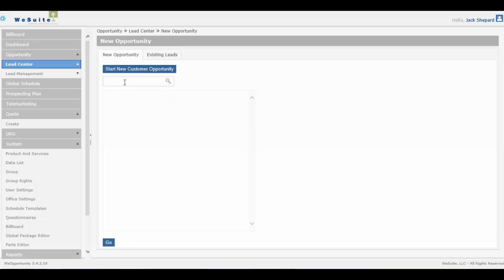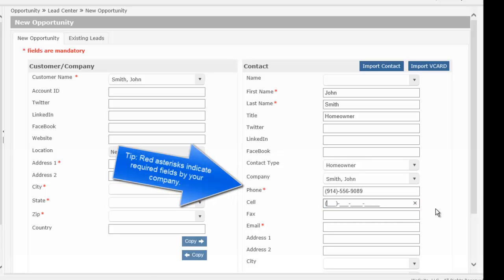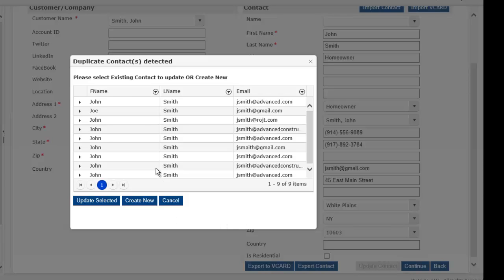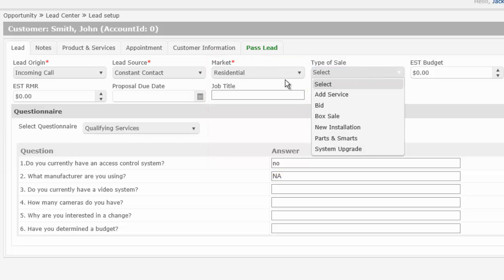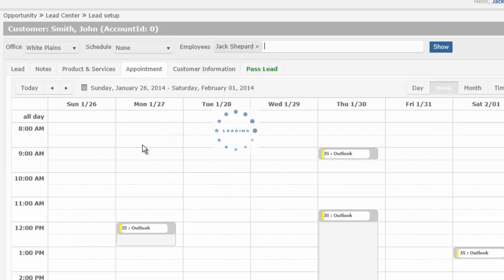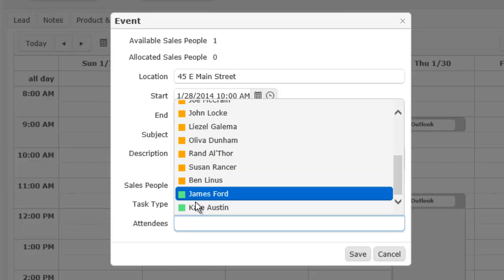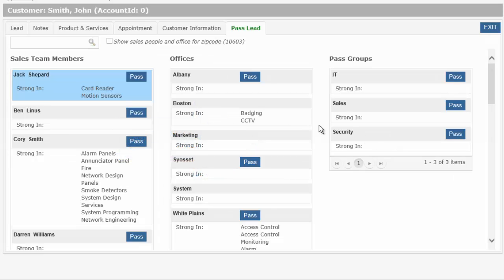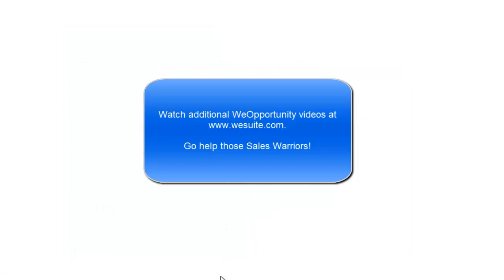WeOpportunity Lead Center - Creating a New Customer and New Lead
How to create and pass a Lead for a new Customer and Contact in WeOpportunity.